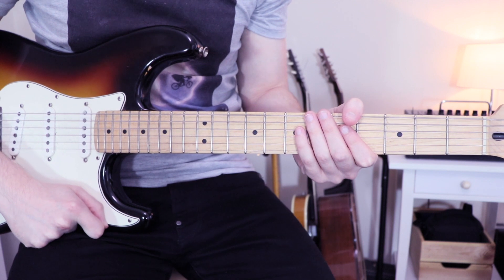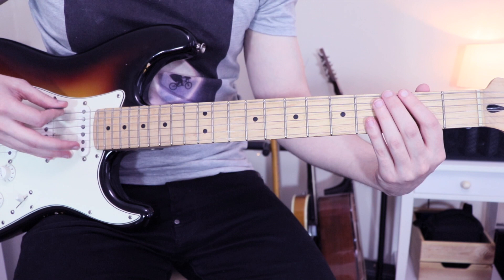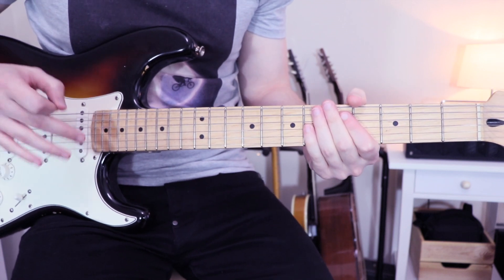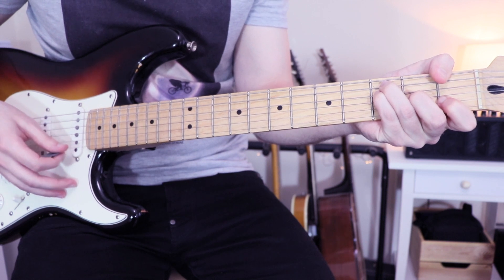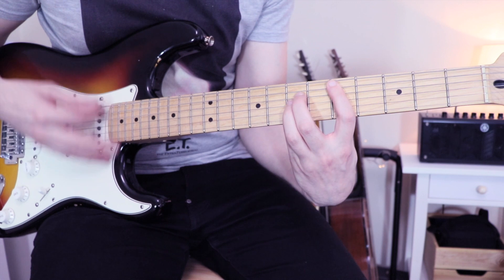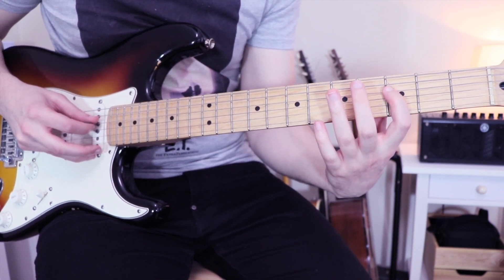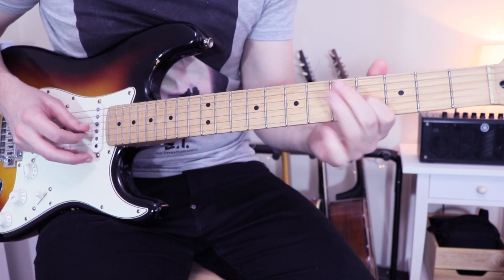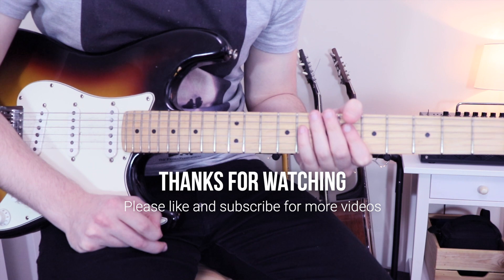Throw my Bones DEEP PURPLE Guitar Lesson 2020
Album: Whoosh! - Year: 2020
How to play at 1:04

CHECK MY GEARS:
▶ Audio Interface (main recording technique)
▶ DAW Software
▶ Mic 1 (clip-on mic for the voice)
▶ Mic 2 (Acoustic Instruments)

Give me your suggestions for the next videos in comment sections.